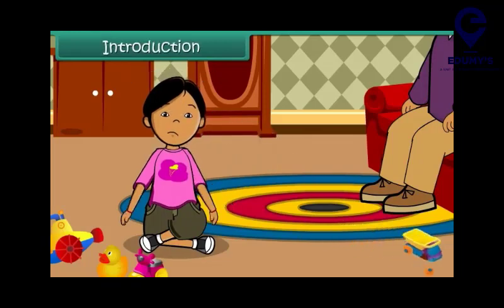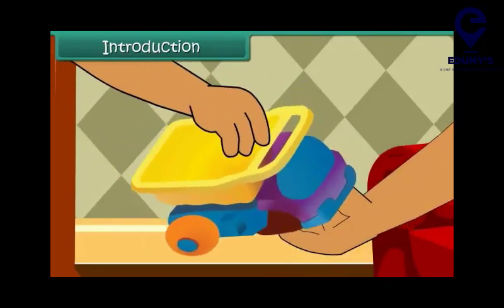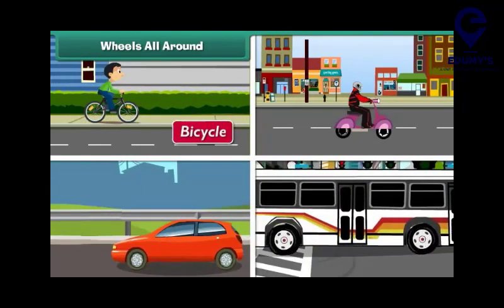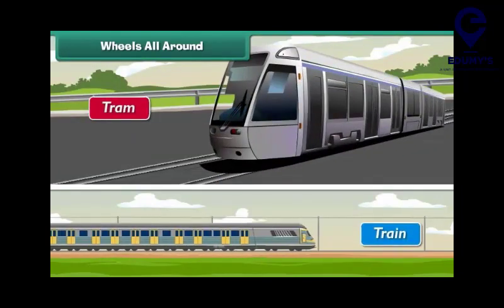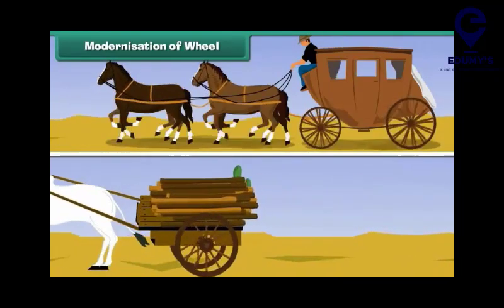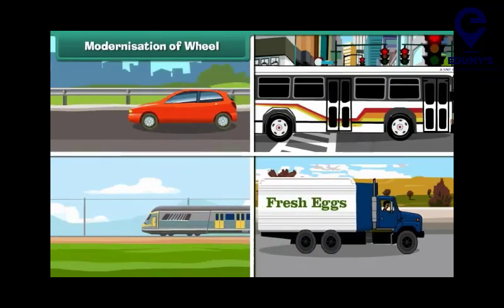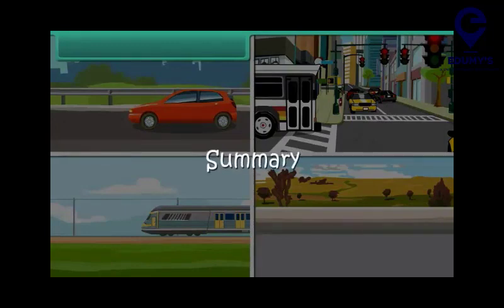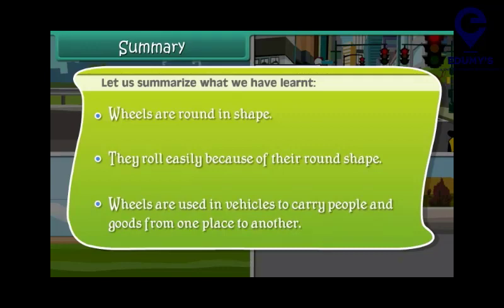Story of wheels | Class 2 | Kids Learning Video